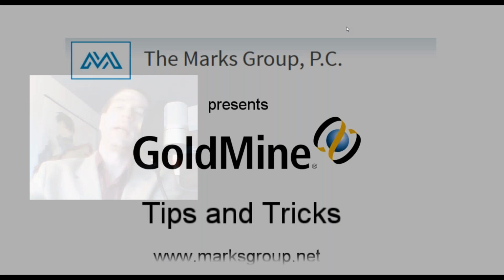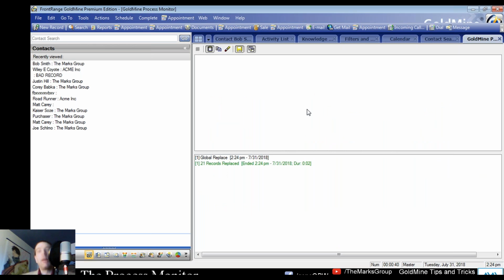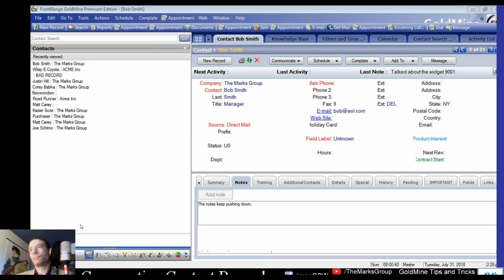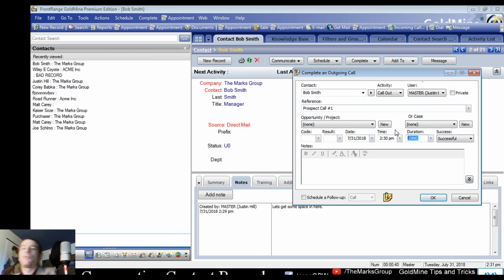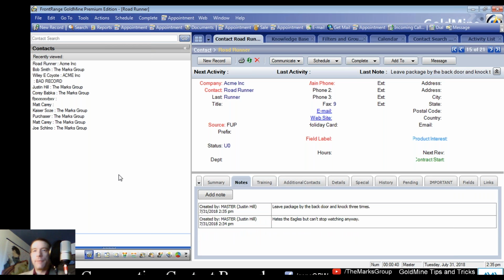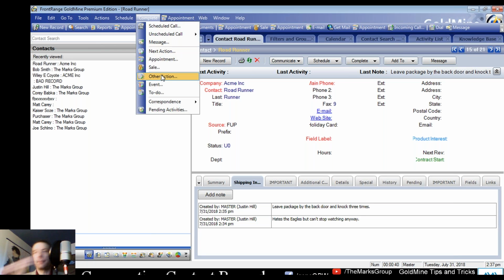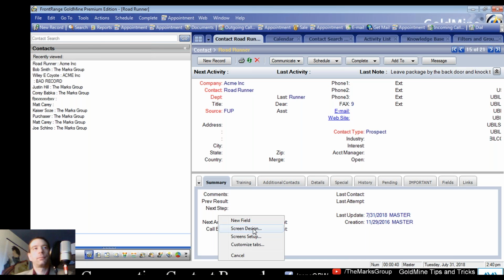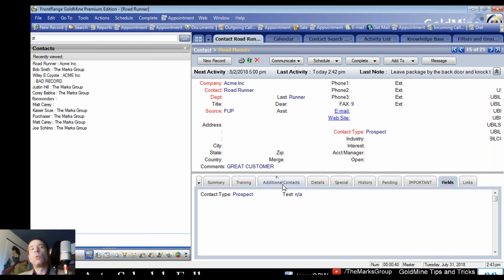Goldmine Tips & Tricks July 2018